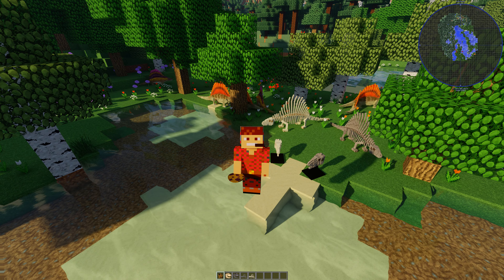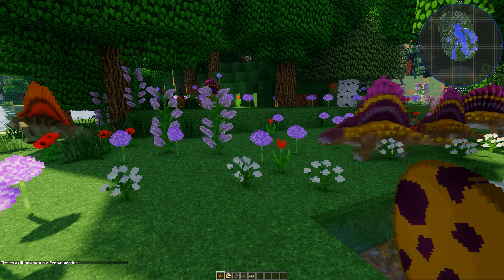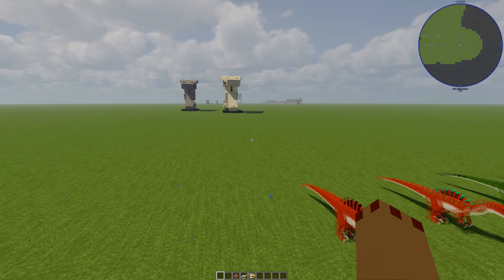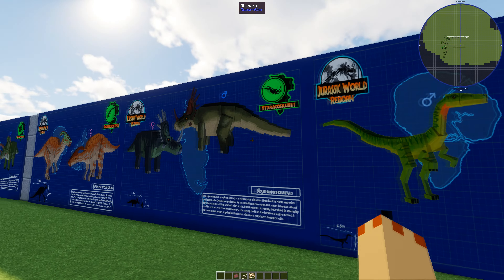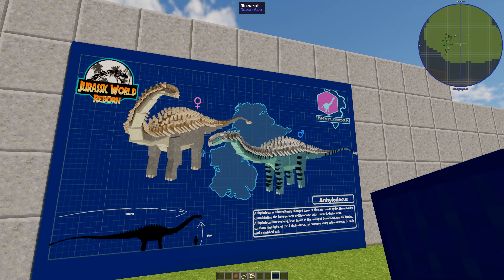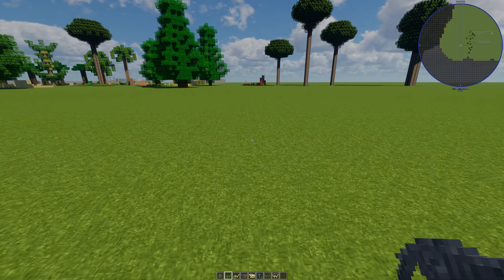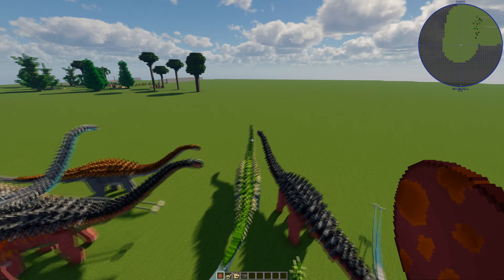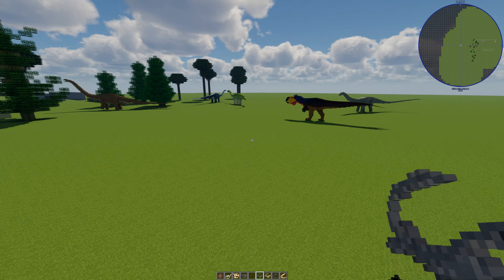Jurassic World Reborn Mod v1.3.2 Showcase Dimetrodon Update! Minecraft JAVA 1.12.2 Dinosaurs Ep680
Reborn Mod | Jurassic World Reborn Mod | Reborn Mod Dinosaurs | dinosaur mod | java dinosaur mod | minecraft dinosaur mod | minecraft dinosaurs | jurassic world minecraft | Minecraft 4k |

In Minecraft Dinosaurs Episode 680 We Showcase the new v1.3.2 Part 2 of 3  updated Dinosaurs / Creatures and blocks from the Fantastic Jurassic World Reborn Mod for Minecraft 1.12.2

Dinosaurs
1. Achillobator
2. Alligator Gar
3. Allosaurus
4. Alvarezsaurus
Ankylodocus
5. Ankylosaurus
6. Apatosaurus
7. Baryonyx
8. Beelzebufo
9. Blue
10. Brachiosaurus
Camarasaurus
11. Carcharodontosaurus
12. Carnotaurus
13. Cearadactylus
14. Ceratosaurus
15. Charlie
16. Chasmosaurus
17. Chilesaurus
18. Coelacanth
19. Coelurus
20. Compsognathus
21. Corythosaurus
22. Crassigyrinus
23. Delta
24. Dilophosaurus
Diplodocus
25. Dimorphodon
26. Diplocaulus
27. Dodo
28. Dreadnoughtus
29. Dunkleosteus
30. Echo
31. Edmontosaurus
32. Gallimimus
33. Giganotosaurus
34. Guanlong
35. Herrerasaurus
36. Hyaenodon
37. Hypsilophodon
38. Indominus
39. Indoraptor
40. Lambeosaurus
41. Leaellynasaura
42. Leptictidium
43. Ludodactylus
44. Majungasaurus
45. Mamenchisaurus
46. Mammoth
47. Mawsonia
48. Megapiranha
49. Metriacanthosaurus
50. Microceratus
51. Microraptor
52. Moganopterus
53. Mosasaurus
54. Mussaurus
55. Ornithomimus
56. Othnielia
57. Oviraptor
58. Pachycephalosaurus
59. Parasaurolophus
60. Perisphinctes
61.  Postosuchus
62. Proceratosaurus
63. Protoceratops
64. Pteranodon
65. Quetzalcoatlus
66. Rugops
67. Segisaurus
68. Sinoceratops
Spinoraptor
69. Spinosaurus
70. Stegosaurus
71. Styracosaurus
72. Suchomimus
73. Therizinosaurus
74. Triceratops
75. Troodon
76. Tropeognathus
77. Tylosaurus
78. Tyrannosaurus
79. Velociraptor
80. Zhenyuanopterus

In This episode we are using the following Minecraft 1.12.2 Mods
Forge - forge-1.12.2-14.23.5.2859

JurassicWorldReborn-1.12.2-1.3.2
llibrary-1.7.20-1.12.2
animalnet-1.12
Hwyla-1.8.26-B41_1.12.2
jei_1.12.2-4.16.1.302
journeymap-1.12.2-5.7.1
JustEnoughIDs-1.0.3-55
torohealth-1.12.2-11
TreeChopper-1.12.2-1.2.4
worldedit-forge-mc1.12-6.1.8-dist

preview_OptiFine_1.12.2_HD_U_G6_pre1
Shaders - I Use the Chocapic13's Shaders v8 Ultra Shaders

Processor: AMD Ryzen 7 7800X3D
Graphics Card: MSI RTX 4090 Ventus OC
CPU Cooler: Thermalright PS120SE ARGB CPU Air Cooler, 7 Heat pipes CPU Cooler
Motherboard: ASUS ROG Strix B650E-E Gaming WiFi AMD Ryzen AM5 ATX motherboard
Ram: Kingston FURY Beast RGB 64GB 6000MHz DDR5 CL36 AMD EXPO DIMM Memory - Black
Crucial P5 Plus 2TB PCIe M.2 2280SS SSD - Windows 11 Pro Drive
Crucial P3 Plus 4TB PCIe 3.0, 3D NAND, NVMe, M.2 SSD, up to 5000MB/s - Steam Game Drive
Crucial P3 Plus 4TB PCIe 3.0, 3D NAND, NVMe, M.2 SSD, up to 5000MB/s - Other Games Drive